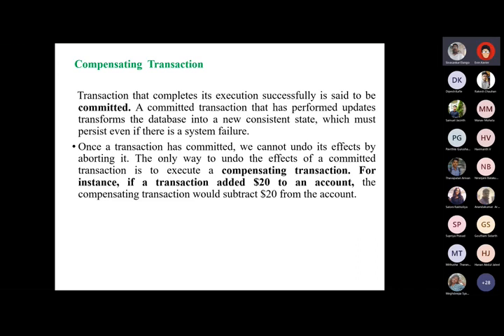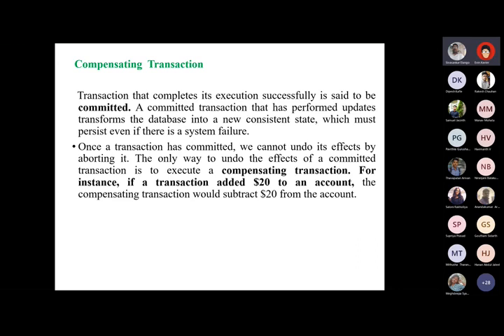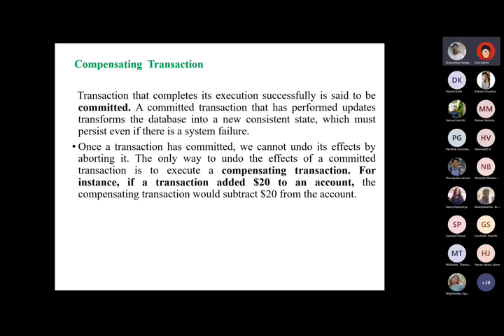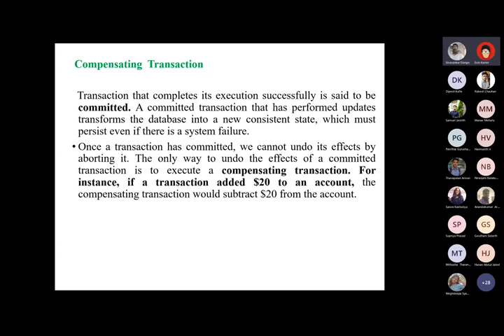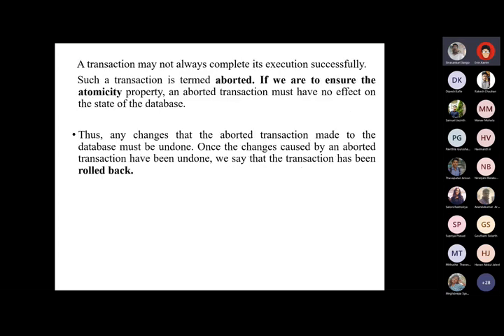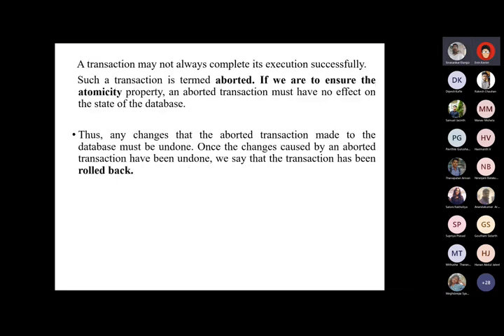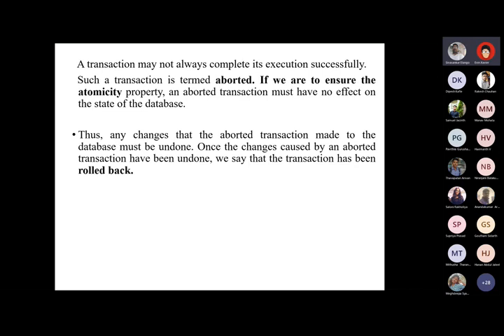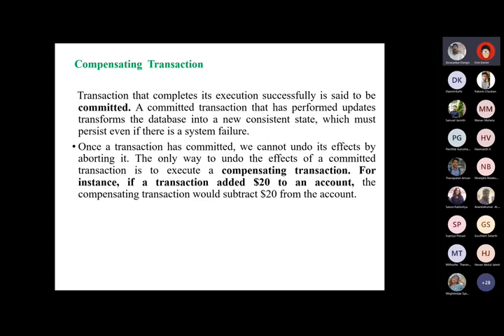21- 2 Compensating Transaction( Lecture 21 - States of a Transaction )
21- 2 Compensating Transaction( Lecture 21 - States of a Transaction )